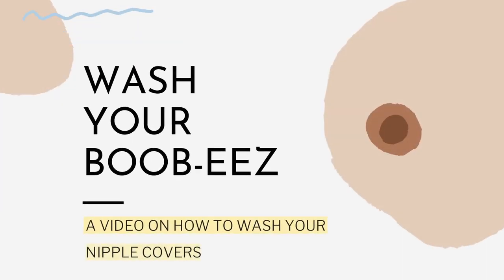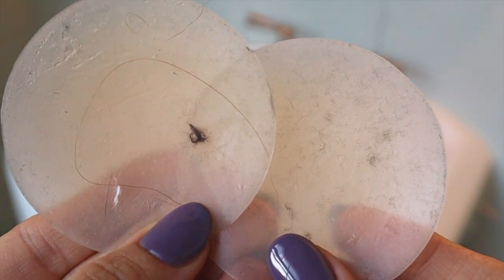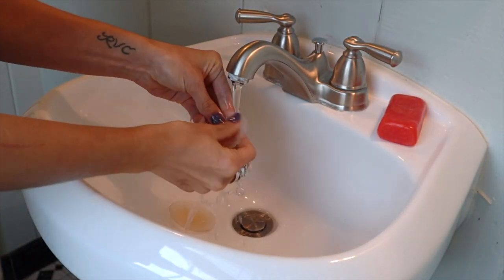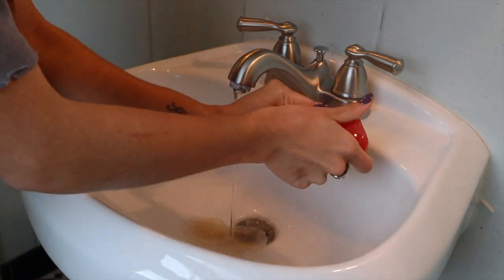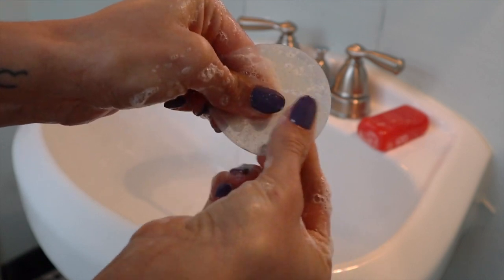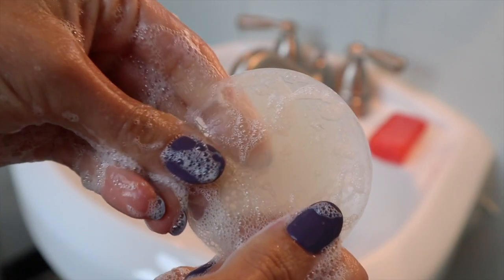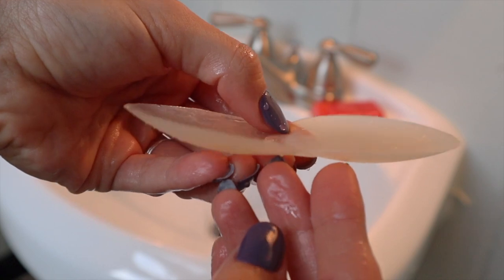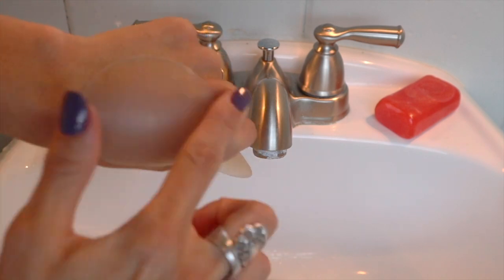How To Wash Nipple Covers - SAVE MONEY, RE-USE PASTIES - Boob-eez Care (nippies, breast shields)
How-to wash your pasties (aka, nipple covers, nipple pads, sticky boobs) correctly! Go braless with boob-eez re-usable nipple covers available at boob-eez.com or on Amazon... SAVE MONEY, SAVE TIME & reduce, reuse, recycle.

If you like to go bra-less and LOVE to wear nipple covers (i.e. pasties, breast pads, nippies, boob-eez, dimmers, etc) don't forget to WASH THEM!!!

1) Choose a brand that uses 100% medical-grade silicone (like the covers I am using here from Boob-eez.com)
2) Rinse covers in luke-warm water
3) Wash with mild soap (a soap that is FACE and PRIVATE AREA worthy)
4) Rinse
5) Lay covers out to dry in a dust-free location

ENJOY FREEDOM!!

GO BRALESS in Boob-eez Nipple Covers and feel FREE and CONFIDENT forever and always. It's like freeing the nipple without feeling naked to the world. Nipple covers are a great tool for ALL women - all ages, shapes, colors and sizes.